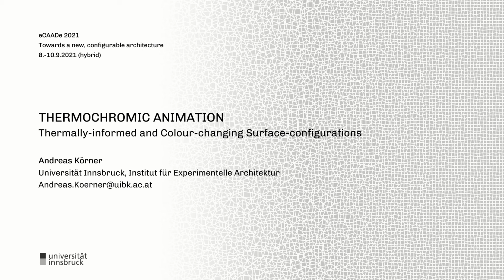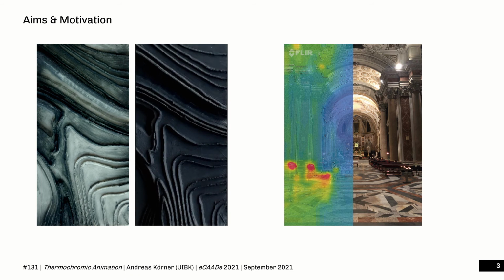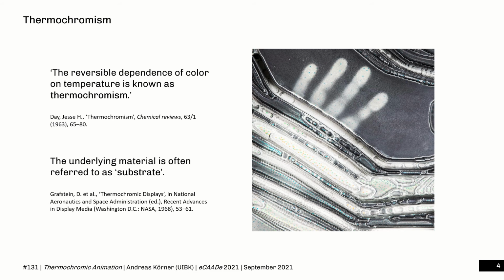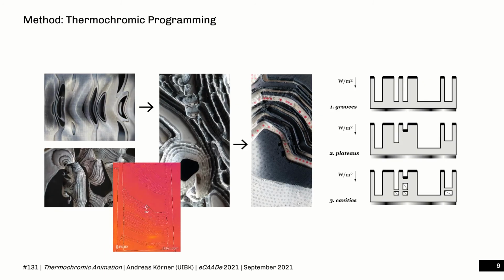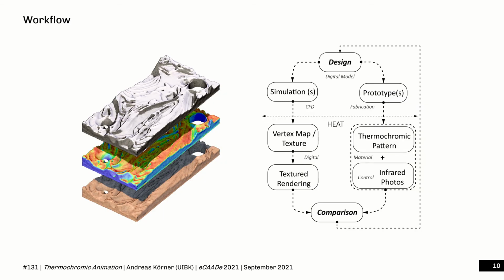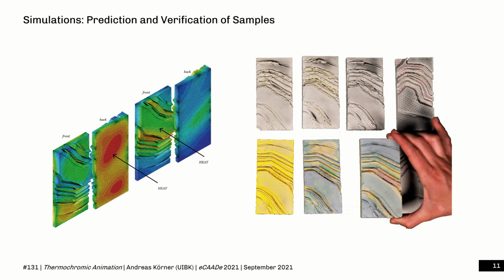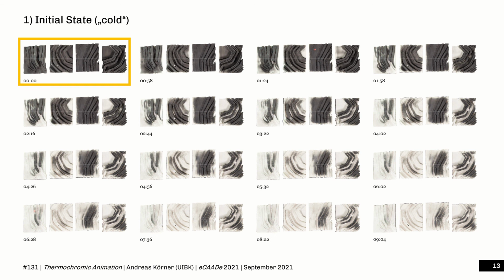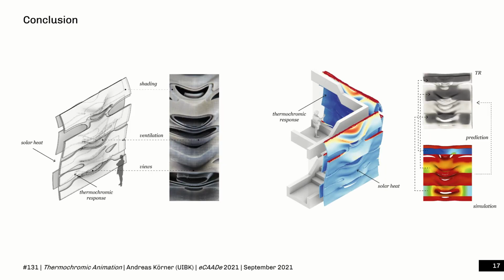Thermochromic Animation: Thermally-informed and Colour-changing Surface-configurations | eCAADe 2021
THERMOCHROMIC ANIMATION:
THERMALLY-INFORMED AND COLOUR-CHANGING SURFACE-CONFIGURATIONS

Andreas Körner
Universität Innsbruck, Institut für Experimentelle Architektur, Hochbau

Abstract:
All factors of thermal comfort are invisible to humans and do not (yet) impact visual navigation in the built environment. Thermochromic materials change their colour relative to temperature. In architecture, their applications as responsive ornaments and as intelligent composite systems are discussed. Nonetheless, design research on their use together with computational design is scarce. This study investigates thermochromics concerning architectural surfaces. Design and material experiments were conducted to test the hypothesis that thermochromic animation can be configured to visualise invisible parameters of thermal comfort. Scale prototypes were fabricated from different materials and coated with thermochromics. They varied in layer number and sub-coatings. The colour change was observed with several instruments. Heat transfer simulations of digital doppelgangers accompanied the physical experiments. The results suggest that this method can be used to configure thermochromic animation. This can be implemented into a procedural design model for porous and multi-layered thermochromic surfaces in the future. In this, digital simulation and material-based design are combined in a method that advances the use of thermochromic materials in the context of digital architectural design.

Pre-recorded paper presentation for eCAADe conference. September 2021.